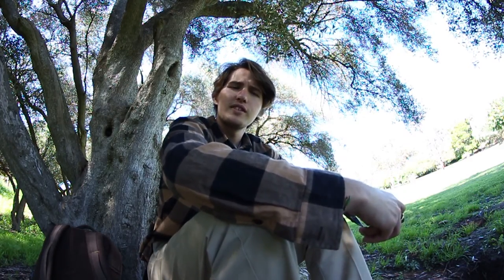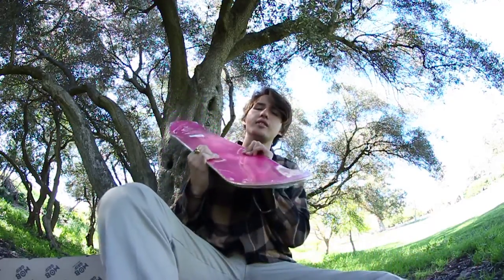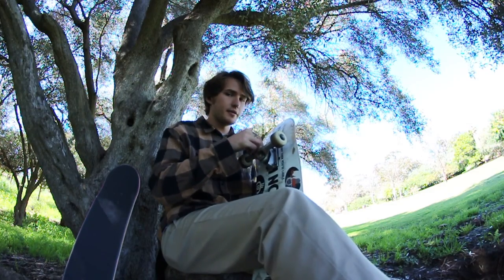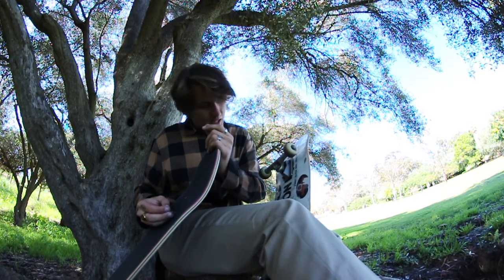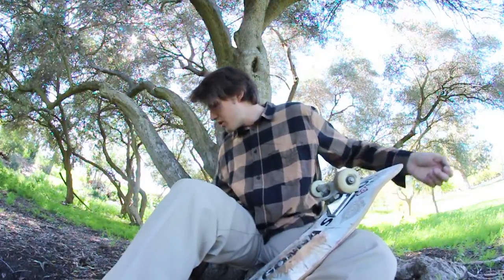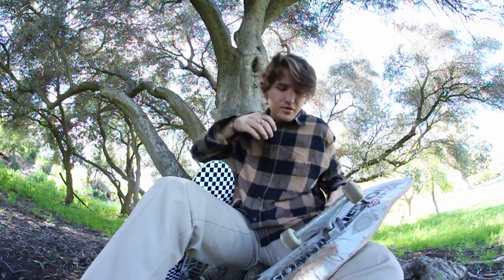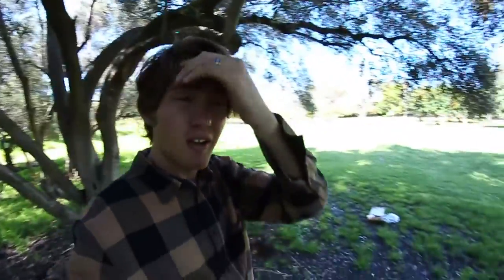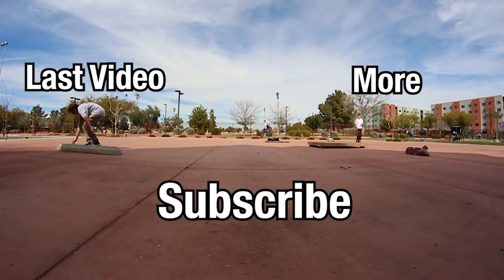Spring Set Up Video 2019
I hope you all have had a fantastic week so far. In this weeks video, I am setting up my new deck for spring! I hope you all have a fantastic week and I love ya faces!